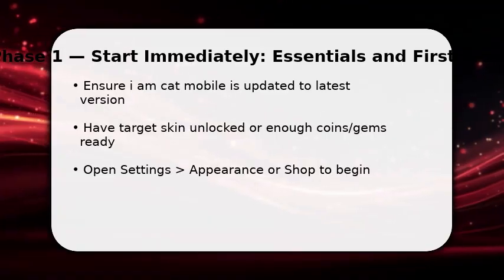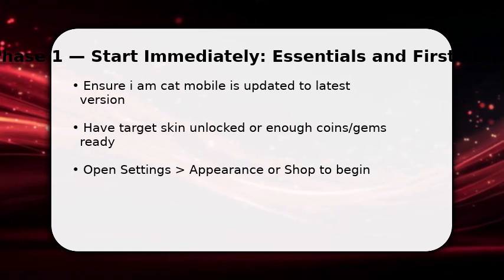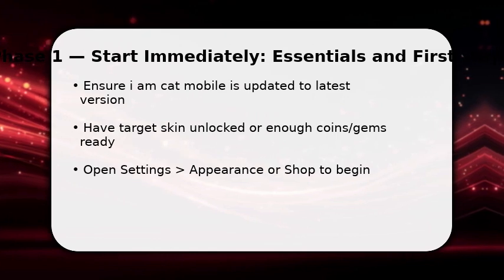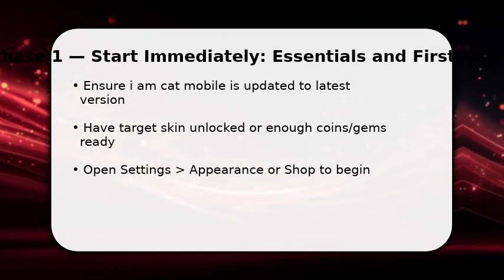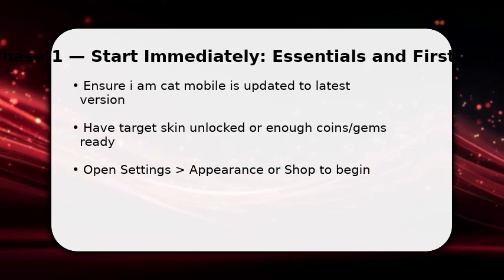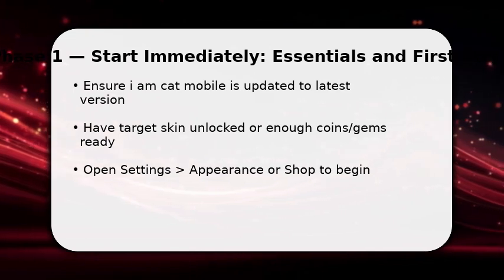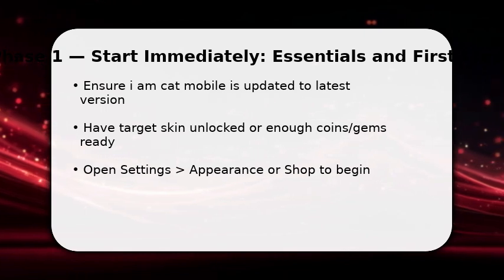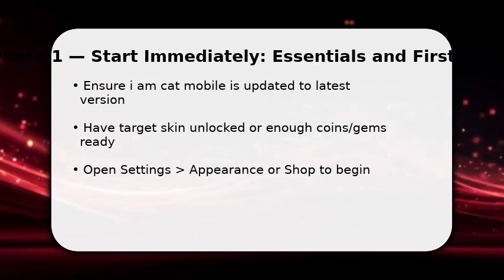How to Change Your Skin in I Am Cat Mobile (updated)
How to Change Your Skin in I Am Cat Mobile (updated) | 🔒 Surfshark VPN Deal — Stay private and secure. $1.99/mo + 3 Months Free ▸

Discover the secrets to changing your cat'se skin in 'i am Cat'. This updated video tutorial guides you through various methods, including natural remedies and professional treatments. Enhance your feline friend’s appearance with our expert advice.

change cats fur, cat grooming i am cat mobile, how to change a cat's skin, natural pet care for cats, professional cat treatment services, i am Cat update on cat skincare